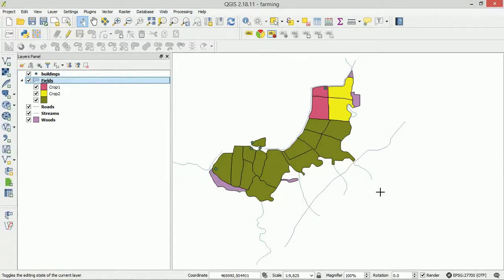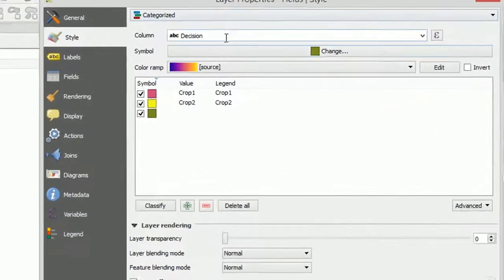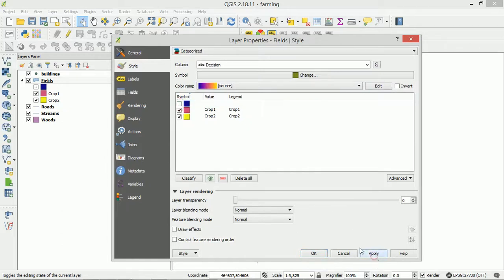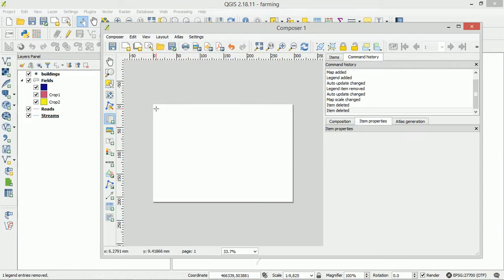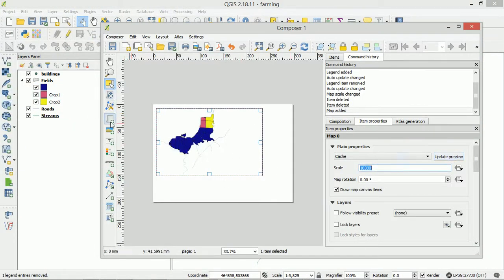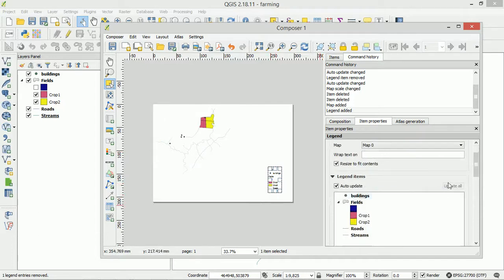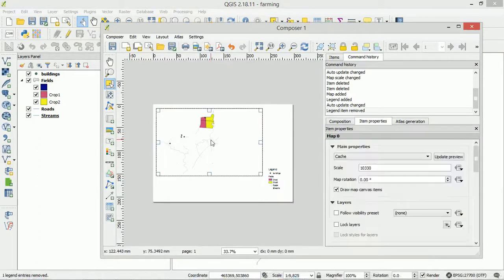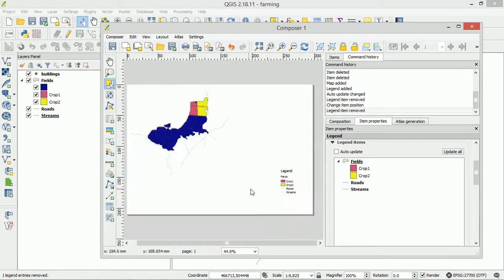Cleaning up your legend in QGIS print composer | burdGIS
Does auto update really auto update? Why do have this extra thing in my legend? What's happeninggggggggg... worry not. Heere's a vid to help you gain control of legends in QGIS print composer and become a legend legend... or something. Enjoy!